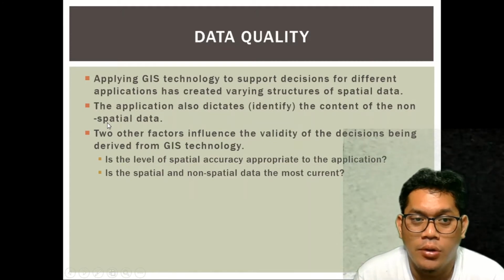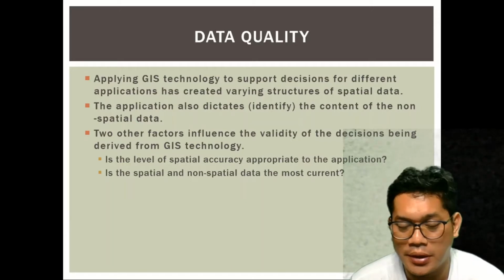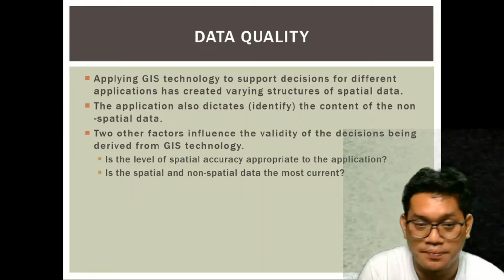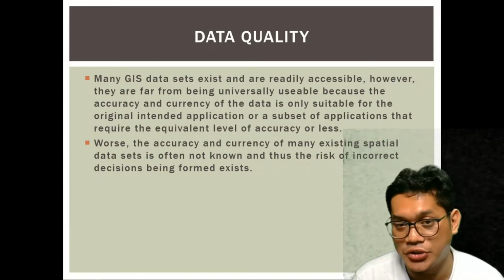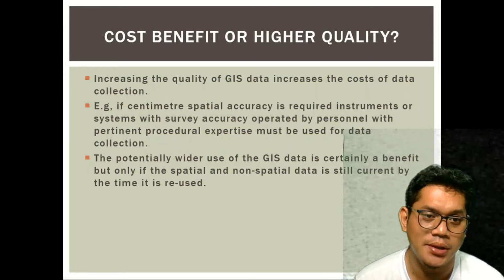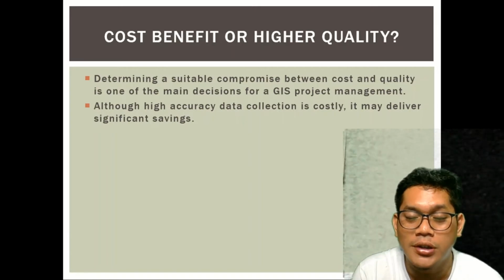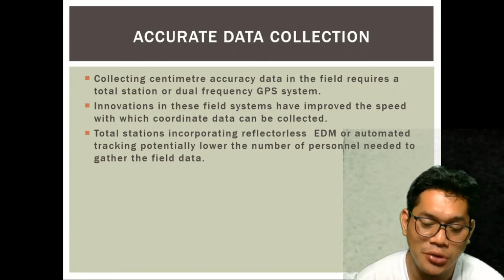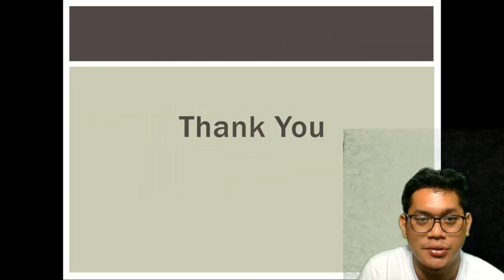JSM6053 LU12: GIS Data Quality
Chapter 12: GIS Data Quality lecture video